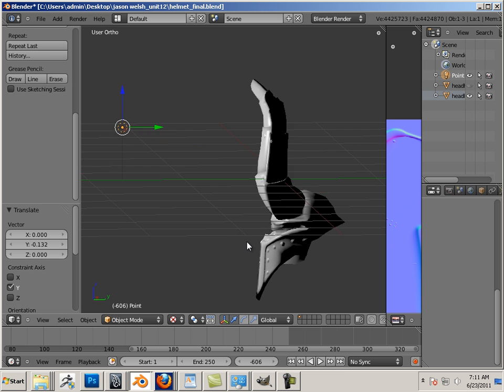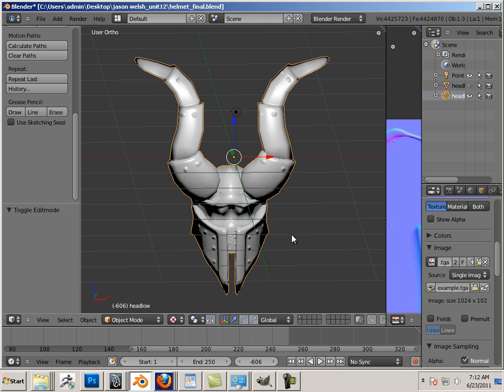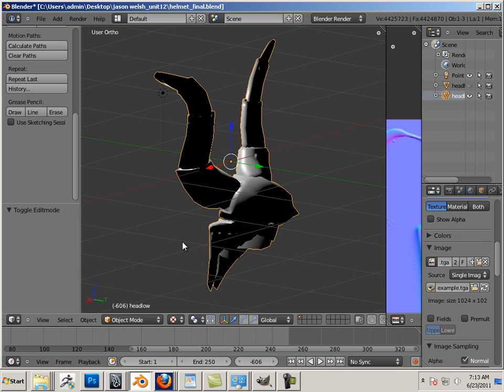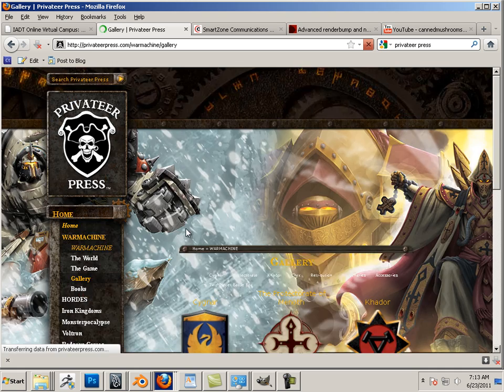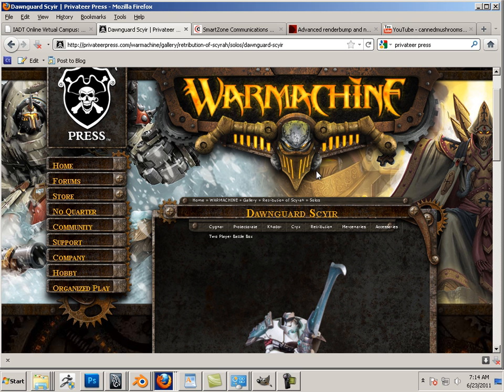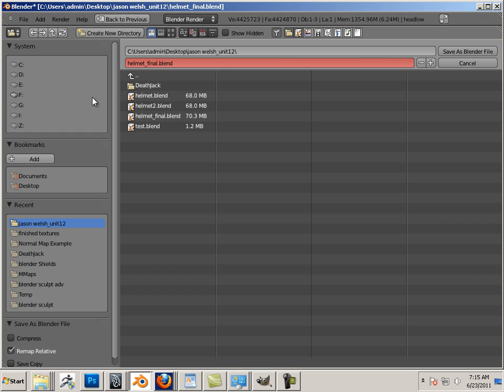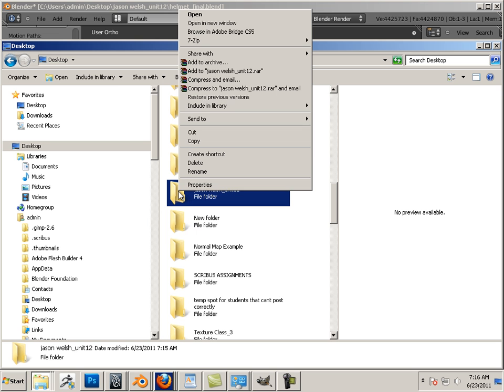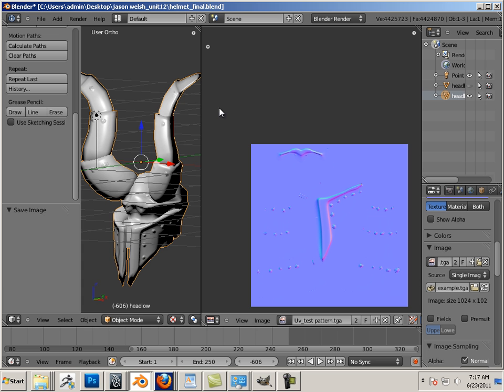1209 Blender (Assignment).mp4